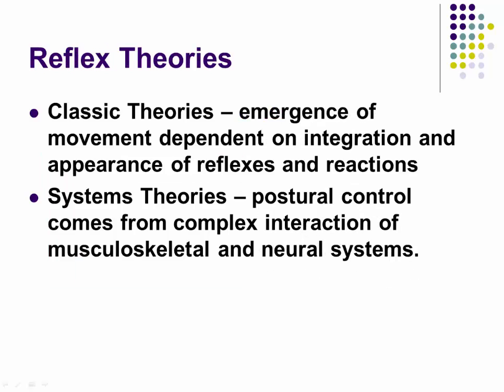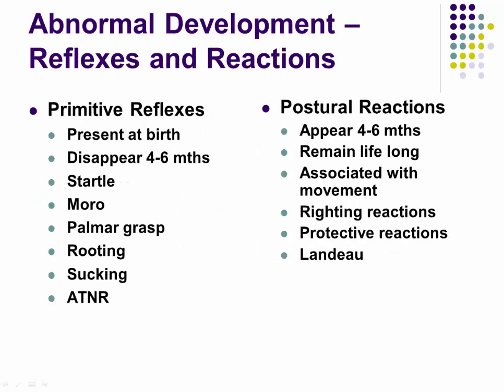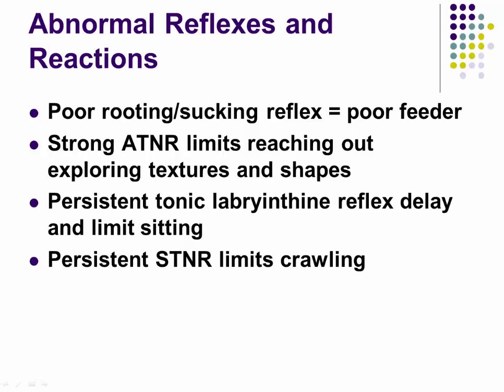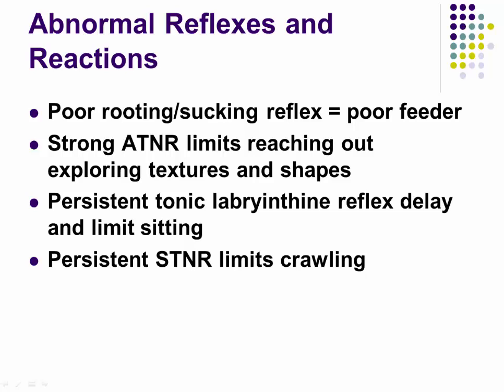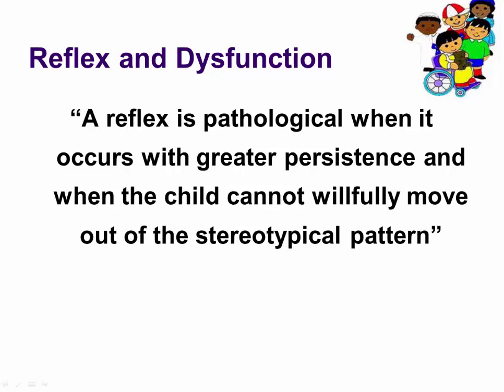Mvmt Dysf part 3